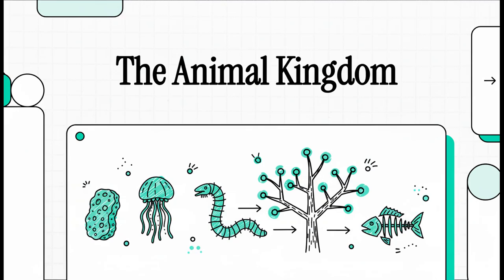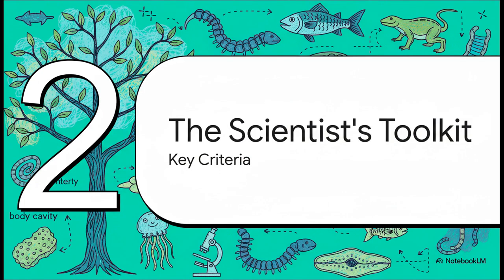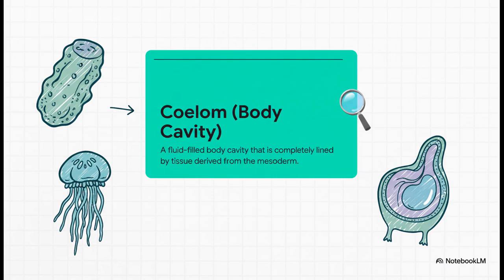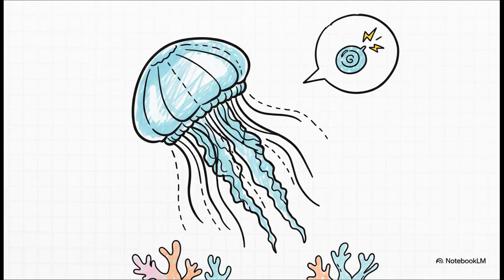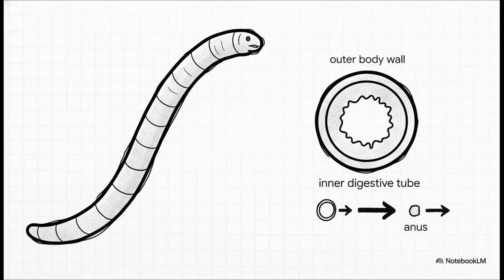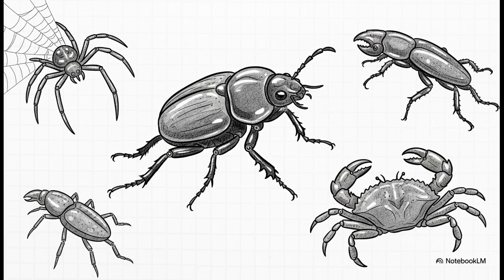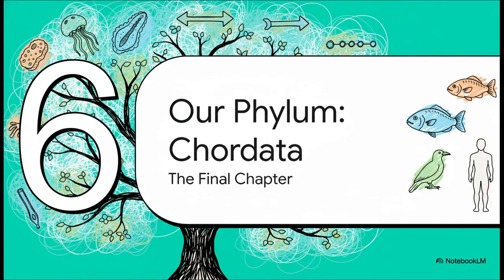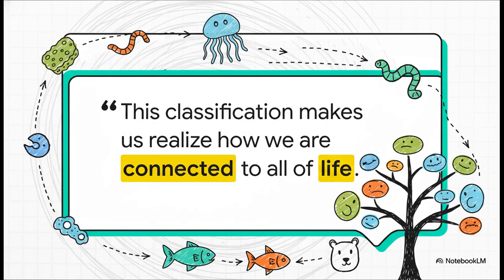Animal Classification | Class 10 Science | Maharashtra State Board | Easy in Marathi & English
Animal Classification | Class 10 Science | Maharashtra State Board | Easy Explanation in Marathi & English

In this video, we will learn Chapter 6 – Animal Classification from the Class 10 Maharashtra State Board Science textbook in a very simple and easy-to-understand way. 🧠✨

You will understand how animals are grouped into different phyla like Porifera, Coelenterata, Platyhelminthes, Nemathelminthes, Annelida, Arthropoda, Mollusca, Echinodermata, and Chordata — along with their important characteristics and examples. 🐛🦀🐟

📚 Topics Covered:

Need for Animal Classification

Detailed Explanation of All Phyla

Differences Between Vertebrates and Invertebrates

Easy Tricks to Remember Animal Groups

🎓 Useful for:

Class 10 students (Maharashtra Board)

SSC Board Exam Preparation

Teachers & Competitive Exam Aspirants

📖 Watch till the end for important MCQs and summary notes to boost your exam score! 💯